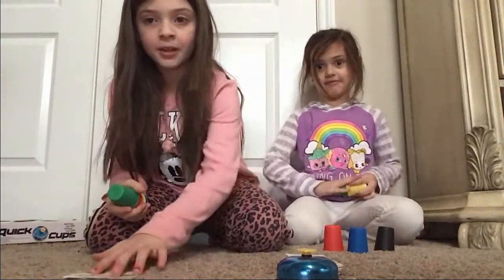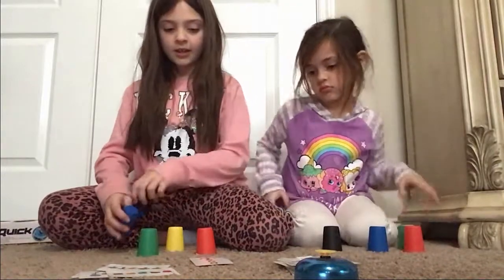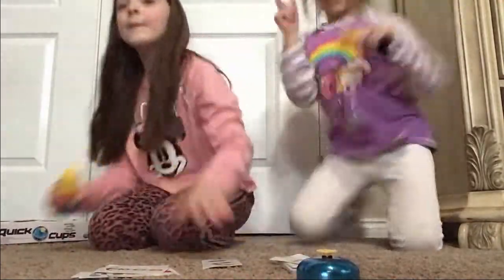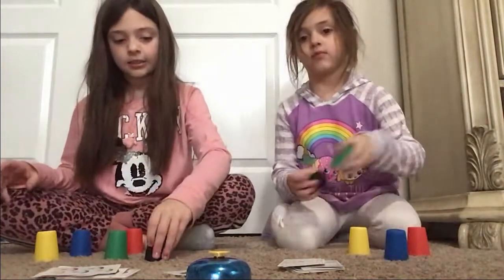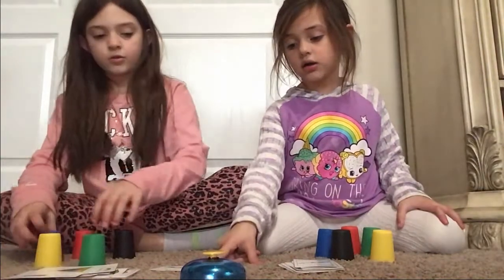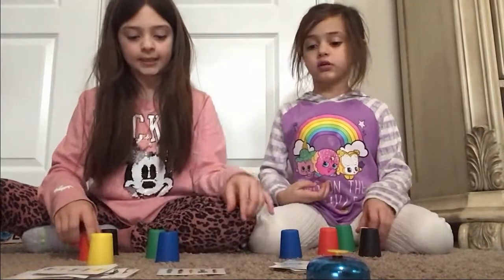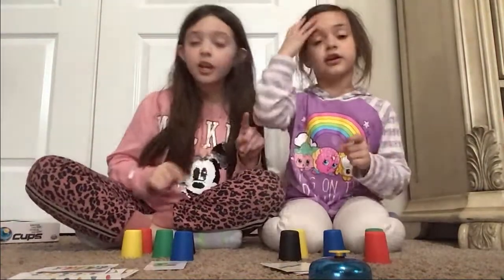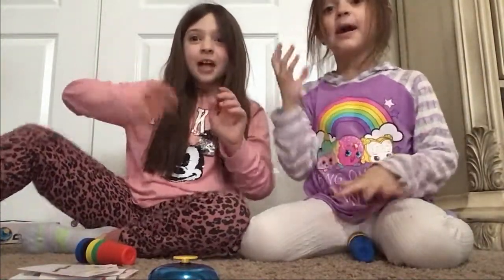M4sisters Quick Cups Challenge!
Game Challenge!  Masiela and Mila battle in a Quick Cups challenge...And Mila gets a little silly!